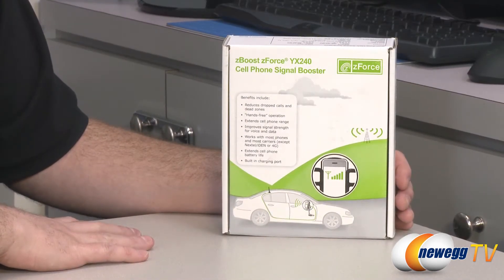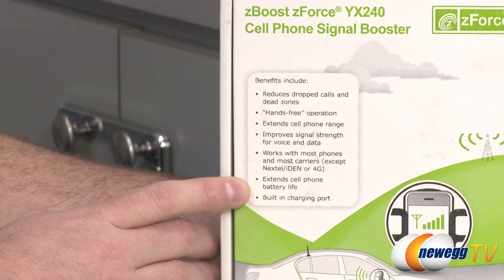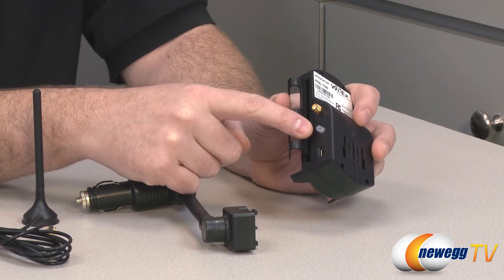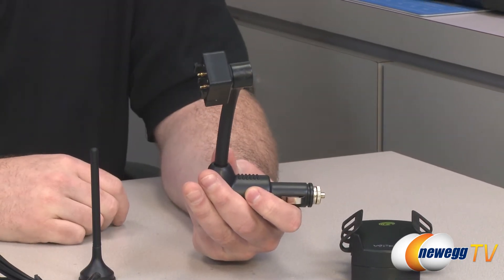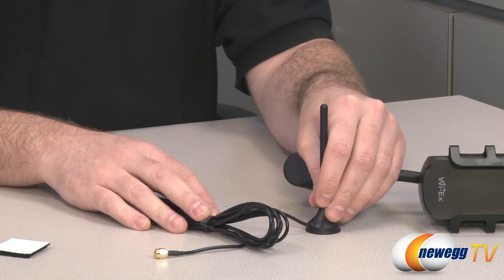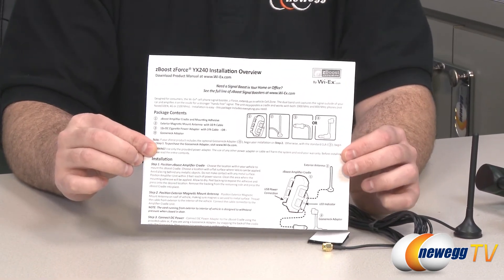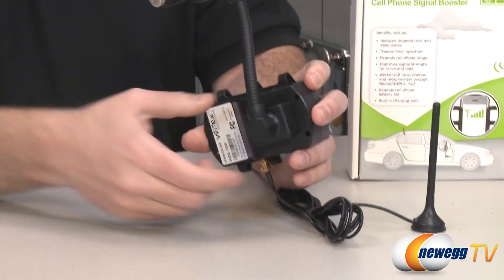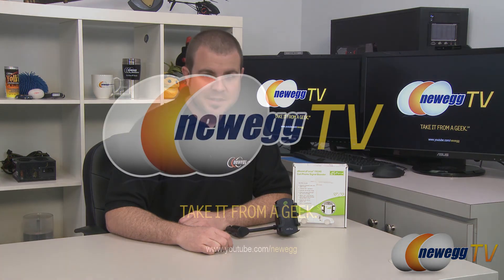Newegg TV: Wireless Extenders zBoost zForce for the Car YX240 Overview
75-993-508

Here's a Cell Phone Signal Booster, made by zBoost, Model: YX240 . Check out the video for more info!

Wireless Extenders zBoost zForce for the Car YX240

- Credits -
Presenter: Paul
Producer: Lam
Camera: Kyle
Post-Production: Kyle